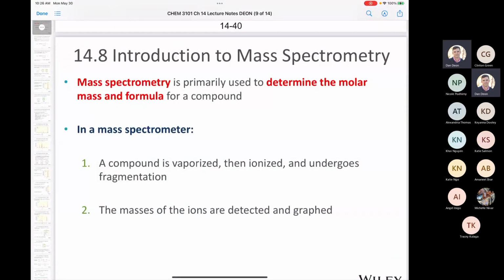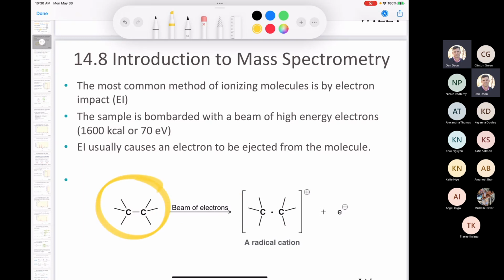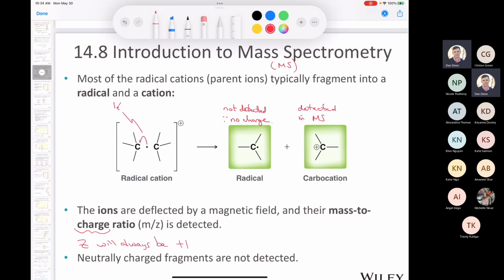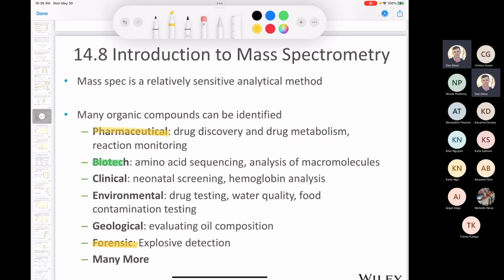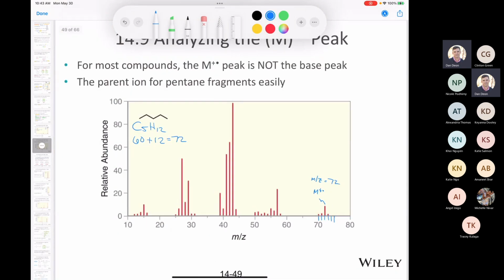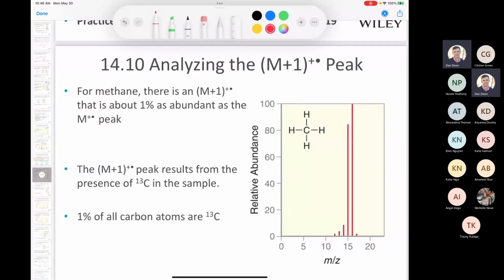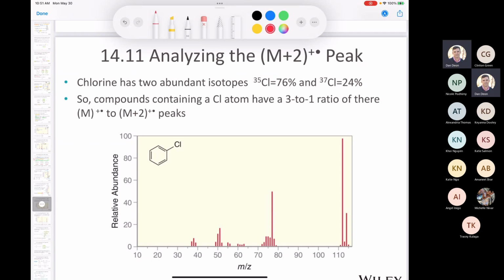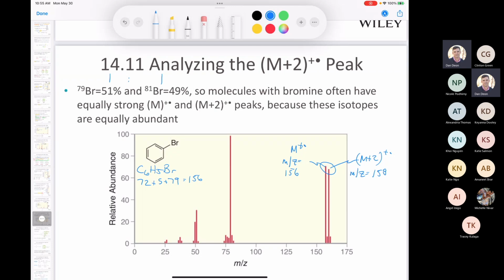CHEM 3101 Lecture May 30, 2022 PART 5